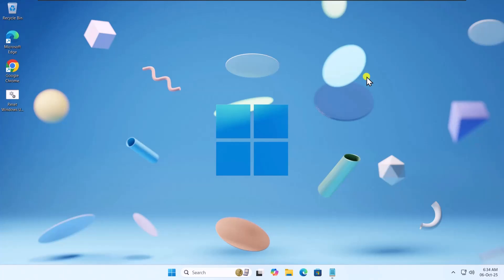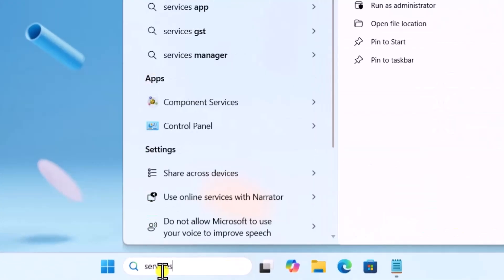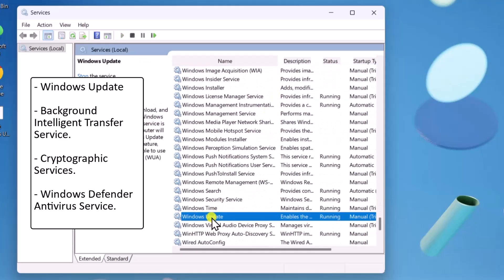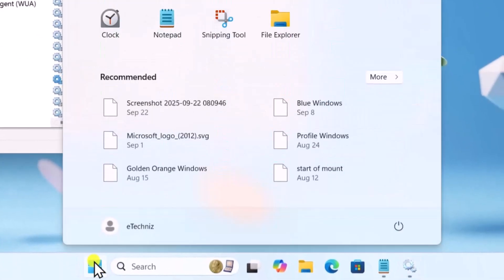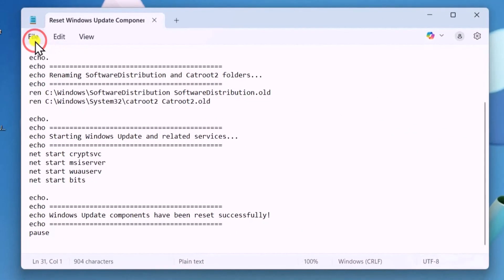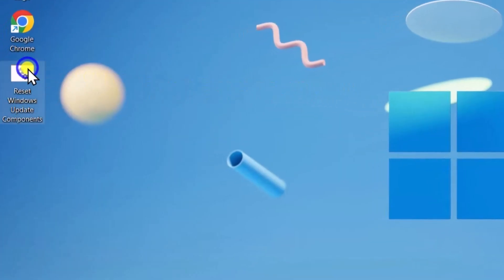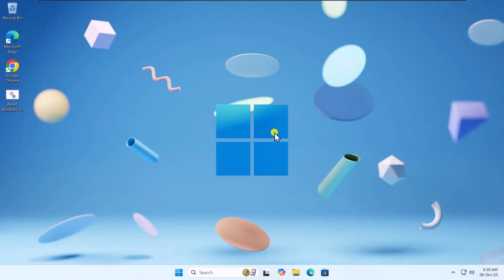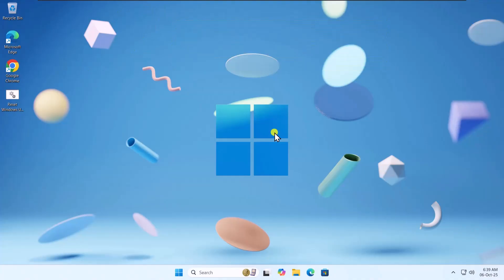How To Fix Windows Update Error Code 0x800705b4 Windows 11 ( Step by Step ) - Part 2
We explained how to fix error code 0x800705b4 and step to fix windows 11 update error error 0x800705b4

Are you getting error code 0x800705b4 while updating your system? In this guide, we’ll show you how to fix Windows 11 update error step by step.

@echo off
echo
echo Stopping Windows Update and related services...

echo.
echo
echo Renaming SoftwareDistribution and Catroot2 folders...

echo.
echo
echo Starting Windows Update and related services...

echo.
echo
echo Windows Update components have been reset successfully!
echo
pause

This method will help you solve the error 0x800705b4 problem and get your system updates working again. If you are stuck with Windows update error 0x800705b4, follow along to quickly resolve the issue.

How To Fix Windows Update Error Code 0x800705b4 Windows 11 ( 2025 ) Part 2 - Step by Step